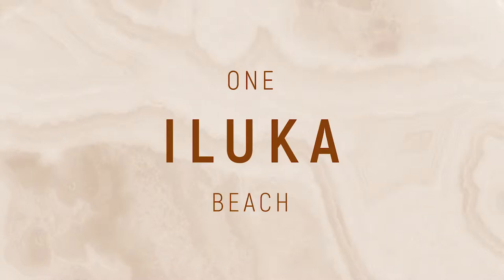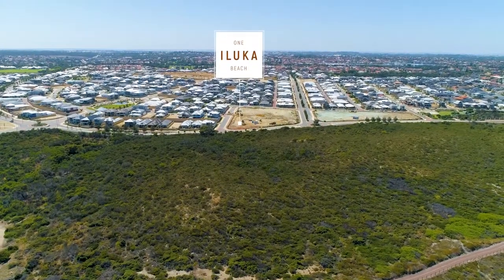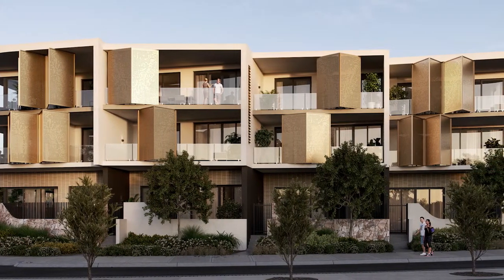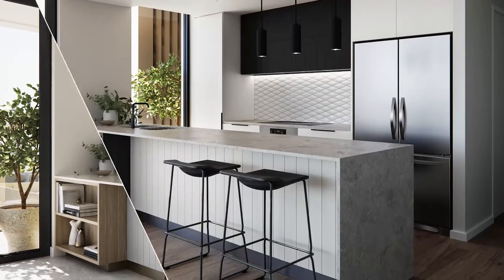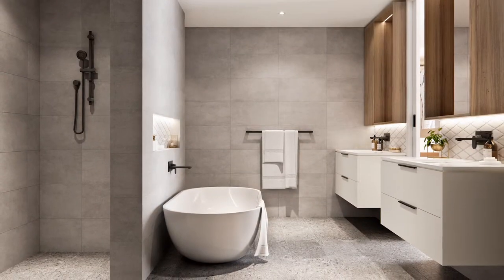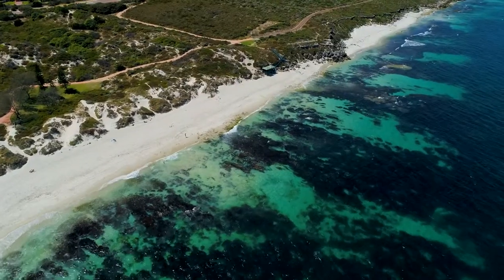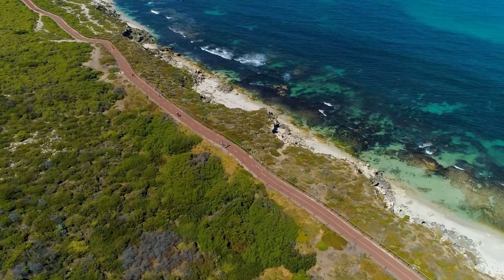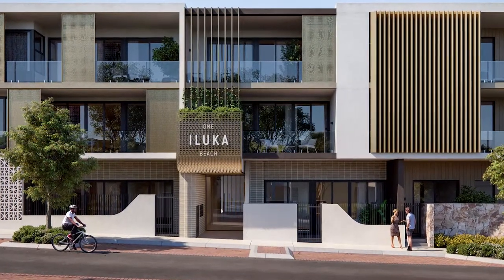Crib Creative presents Helm Living